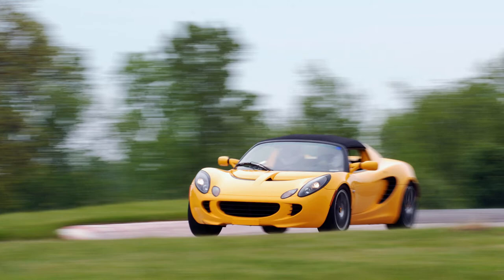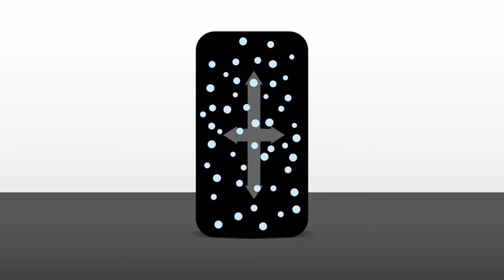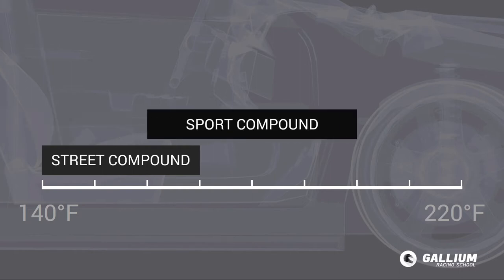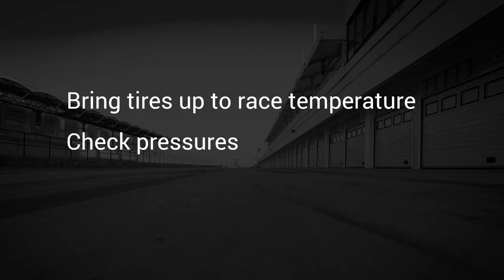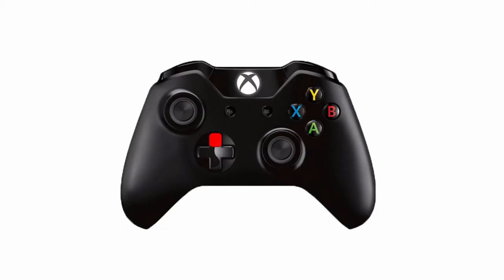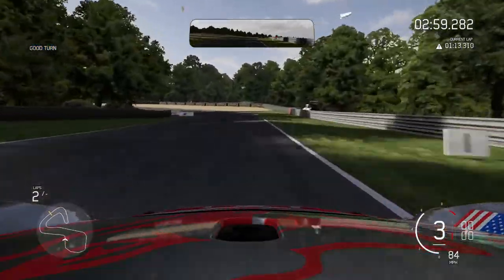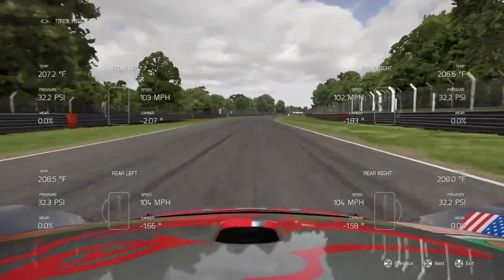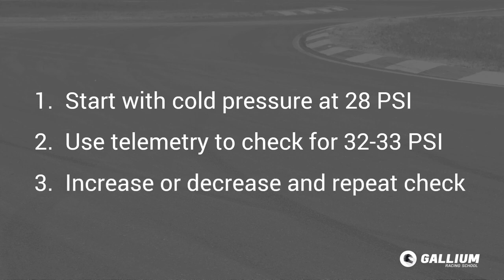01 - Tire Pressure - Suspension Tuning in Forza Motorsport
Transcript

Let’s start with tire pressure, as this is the only part of the car that can be tuned without making any upgrades.

As you drive, friction between your tires and the track will cause your tires to heat up.

As the tire compound heats up, it becomes softer and more pliable, helping it to mould into small cracks in the track's surface, therefore increasing potential grip.  This could lead us to believe that hotter is better, but it isn't!

As the tire gets hot (which is something we want), the air inside the tire begins to expand.  This causes the pressure inside the tire to rise.

If the pressure rises excessively, the tire may 'balloon' (which is something we don't want).  Ballooning is when the edges of the tire lift off the ground, significantly reducing the contact patch, and available grip!

Tires need pressures that suit a maximum contact patch, along with temperatures that suit the compound.

In most cases, 'road' or street compound tires reach their optimum grip somewhere between 140-170 degrees Fahrenheit or 60-75 degrees Celsius.

Sport compound tires will perform best between 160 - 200 degrees Fahrenheit or roughly 70 to 95 degrees Celsius...

While race compound tires can run much hotter, often performing best between 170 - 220 degrees Fahrenheit or 75 to 105 degrees Celsius.

Remember: Tires will not be at these optimum temperatures straight from the pits!

Run a few corners (or maybe even an entire lap) to bring the tires up to race temperature before  you start making any adjustments.

Once race temperatures are achieved, re-check tire pressures to ensure they have not climbed too high!  Race temperature tires should ideally have pressures between 32-33 PSI or 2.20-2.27 BAR.  This will result in a good shape, and the largest contact patch.

You can check tire information by using the in-game telemetry.

While on the track, press 'up' on the d-pad on your xbox controller, and then, using the 'right' d-pad button, scroll across to the 'Heat' page.

Here you can see the temperature of the tires.  They are divided into 3 areas for each tire: Inside, Middle, and Outer.

If the centre of the tire is hotter than the edges, then the pressure is set too high - The tire is ballooning!

If the edges are hotter than the centre, the pressure is set too low.

Adjusting tire pressures can also affect the response of the car.  Increasing tire pressure increases response, while decreasing pressure reduces response.

Personally however, I recommend you focus on contact patch and temperatures when adjusting tire pressures, and use suspension adjustments to control response. This is covered later in the course.

Should the inside edges of the tire remain hotter than the outside edges (or vice-versa), this is not a pressure issue.  This is a camber problem, which we discuss in the next section.

Here is a quick summary of the tuning process:

We start with a “cold” tire pressure in the high 20 PSI range - say 28 PSI, then we drive a bit to get tires up to temperature.

We use telemetry to see if we are close to our target pressure of 32-33 PSI and then double-check the center temperatures which shouldn’t be too high or low relative to the edges.

If necessary we adjust pressure higher or lower and retest, and then we know we will have a good contact patch.